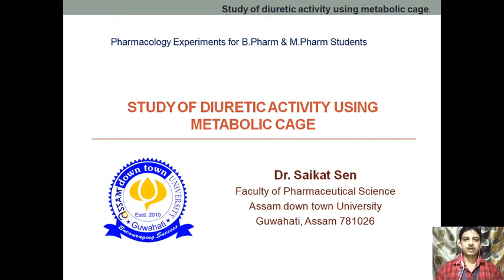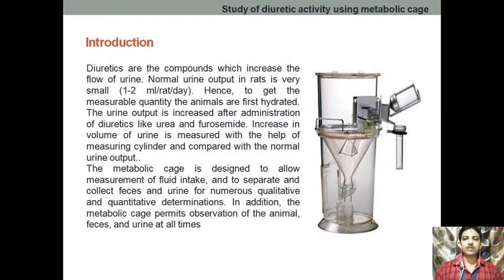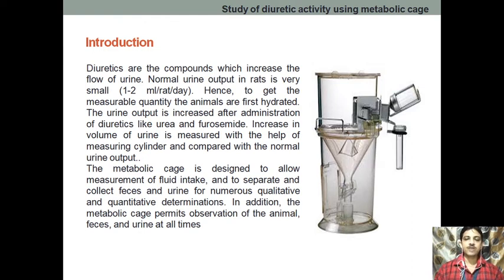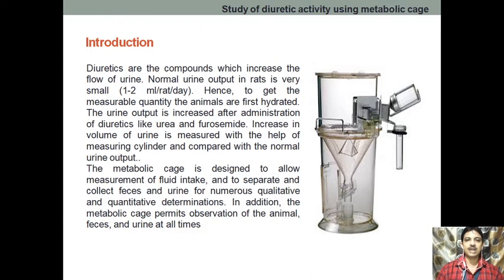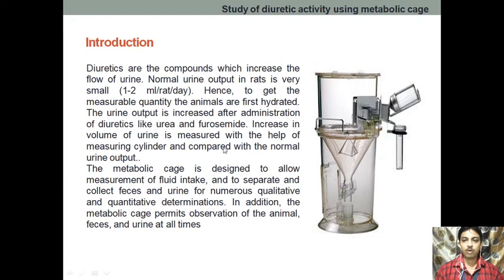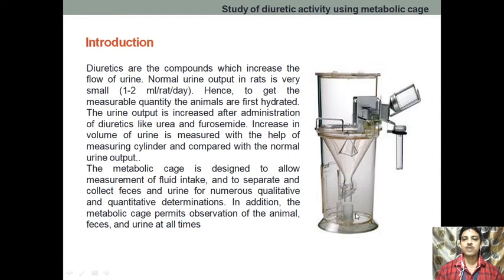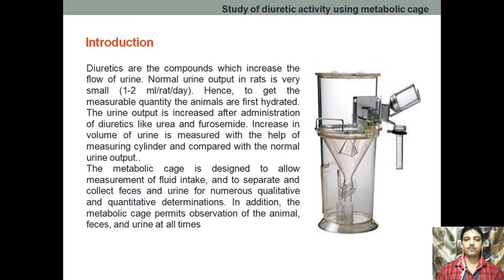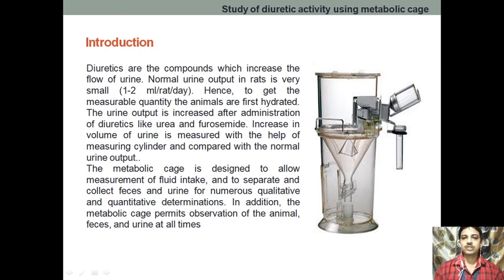STUDY OF DIURETIC ACTIVITY USING METABOLIC CAGE (Part 1)